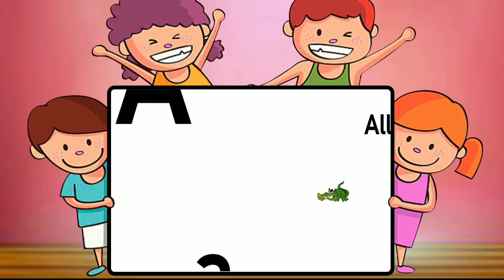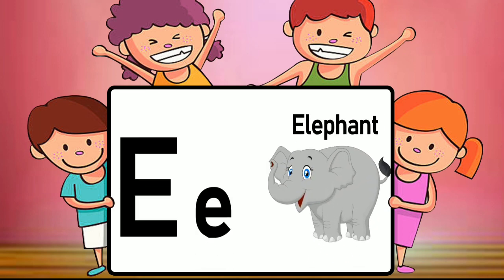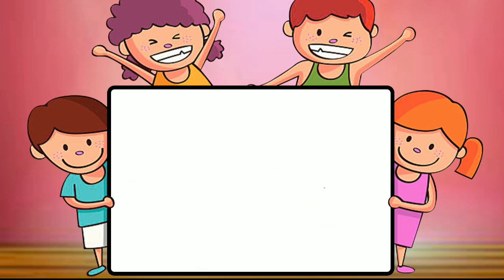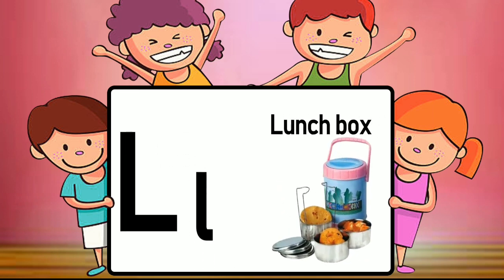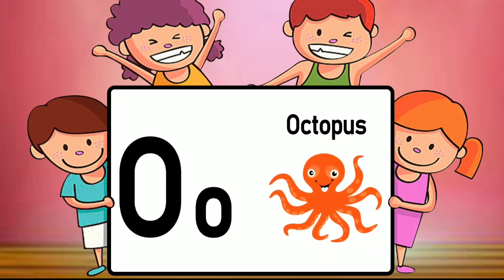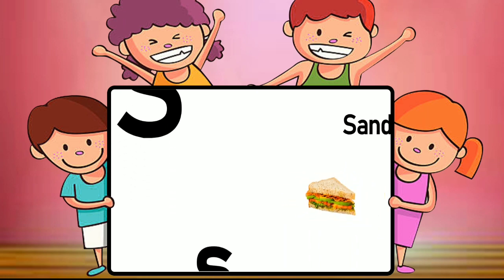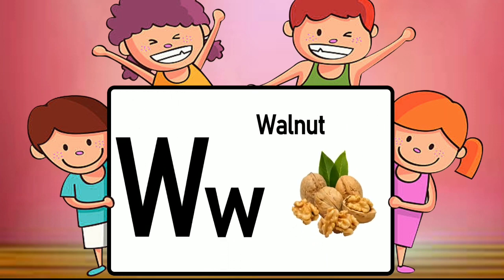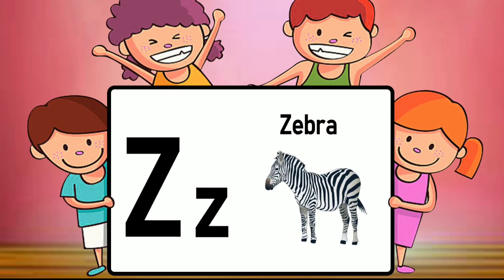एबीसीडी Song For Kids,A FOR APPLE B FOR BALL C for Cat,एबीसीडी चित्रो के सांथ, Abcd Songs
बच्चों की एबीसीडी,बच्चों की एबीसीडी पढ़ने के लिए,बच्चों को पढ़ाने के लिए एबीसीडी,बच्चों को पढ़ाने के लिए abcd,

Hello Baccho  Today In this video we will learn abcd alphabets a for apple, b for ball c for cat,

ए बी सी डी,ए बी सी डी कार्टून
एबीसीडी चित्रो के सांथ
एबीसीडी बच्चों के लिए, एबीसीडी बच्चों का कार्टून,एबीसीडी बच्चों को पढ़ाने के लिए,ए बी सी डी इ एफ जी